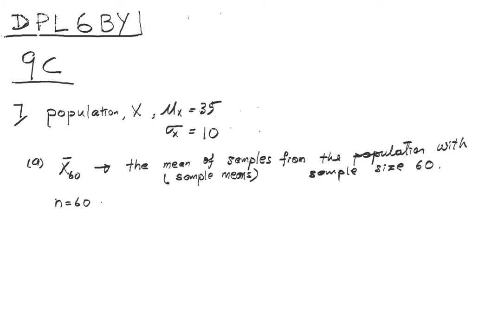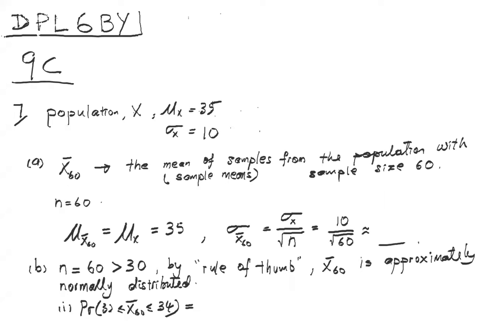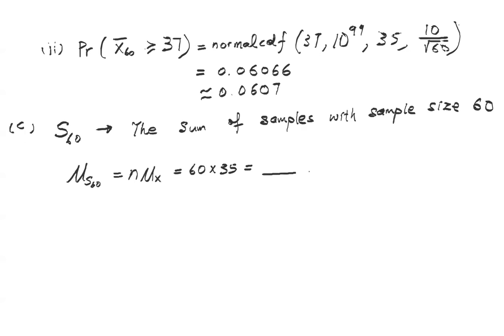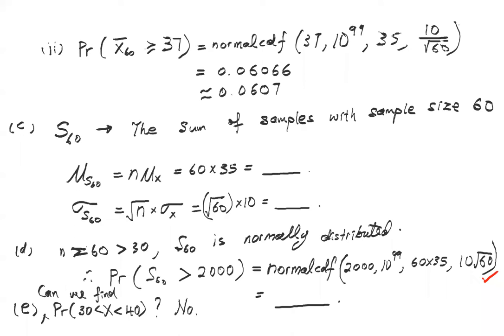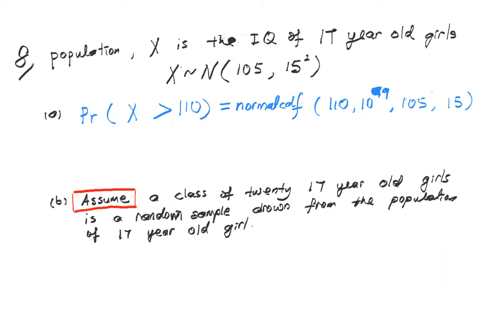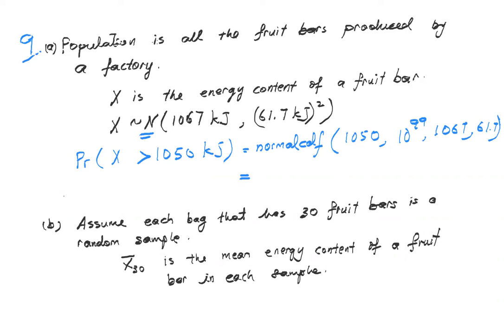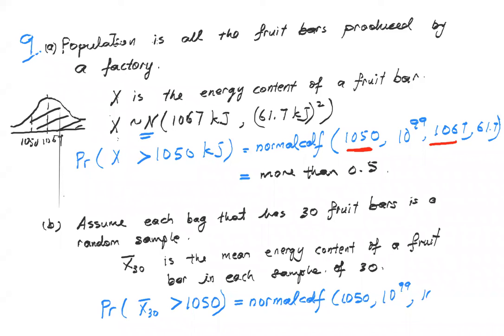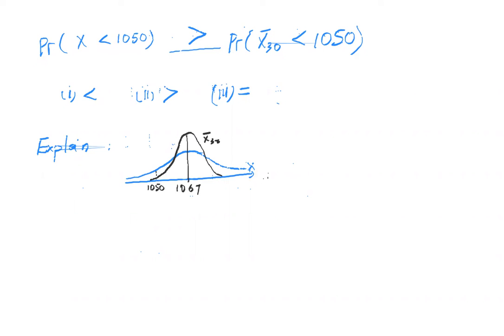31 May 9:00 am